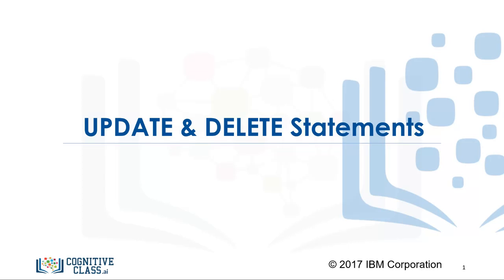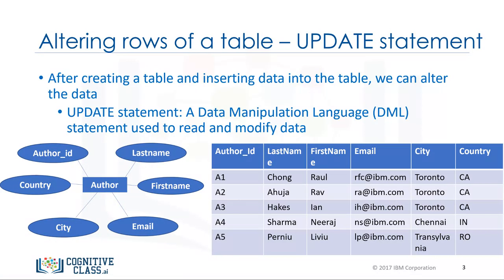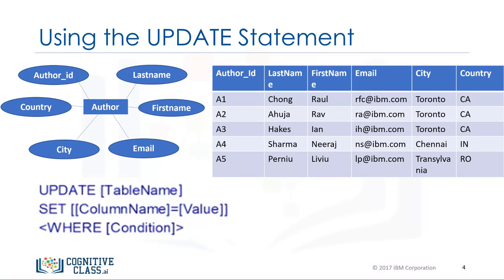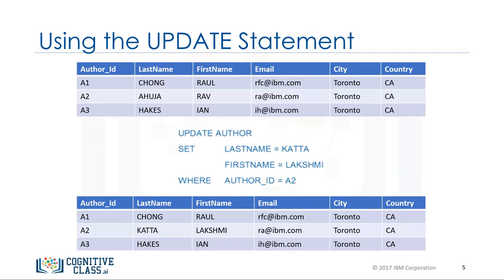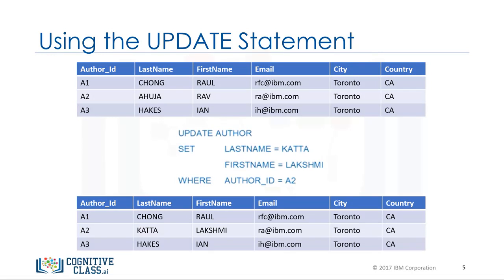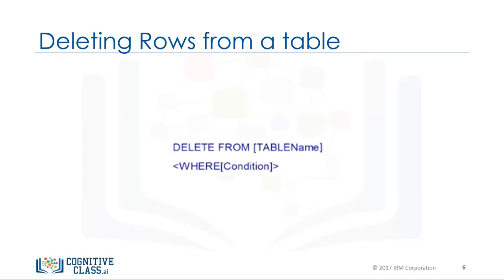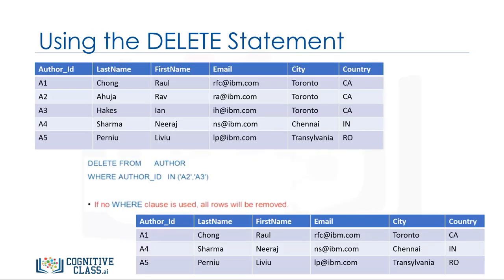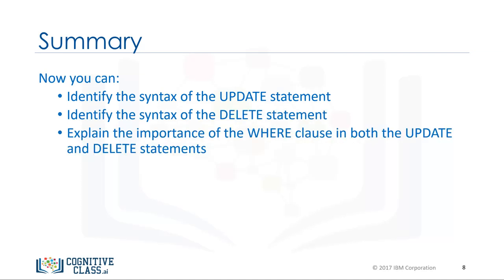UPDATE and DELETE Statements - Databases and SQL for Data Science by IBM #7